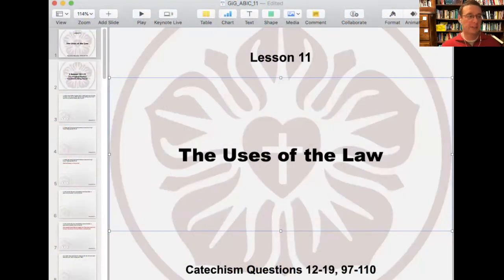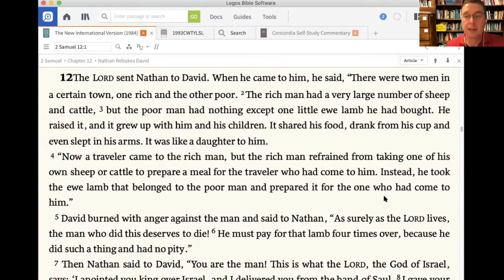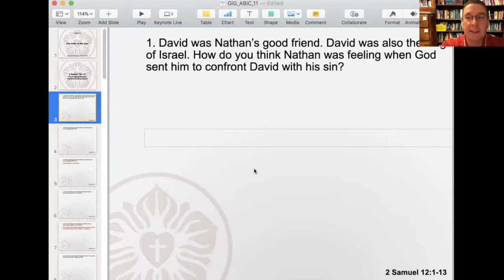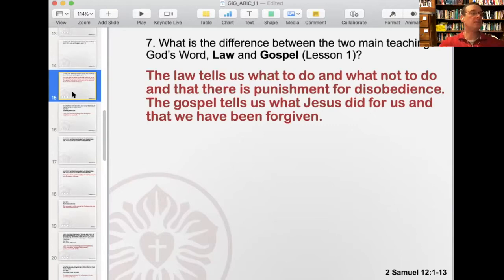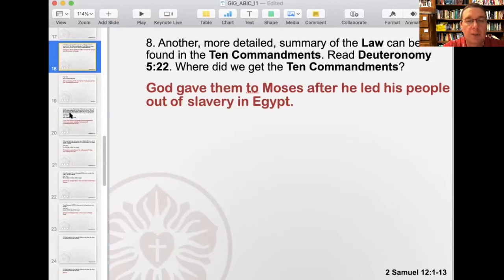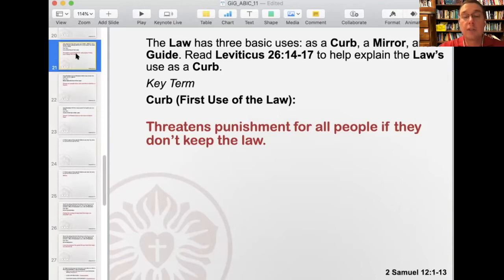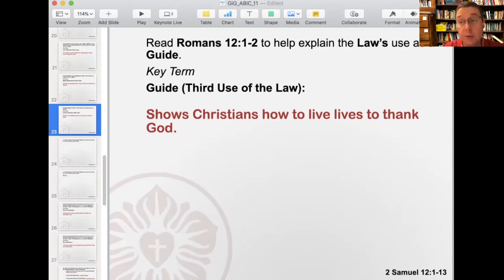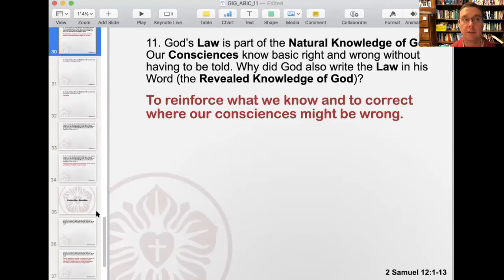Growing in Grace - Lesson 11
Lesson 11: The Uses of the Law
Check out the audio at the RWJ Membership podcast!
Listen to our other audio productions at the Raised with Jesus podcast - ten minutes every day where the life of Jesus meets yours.